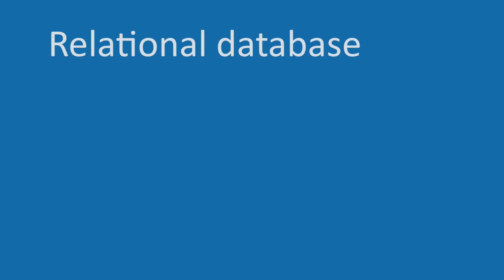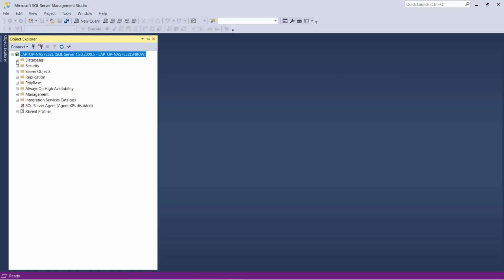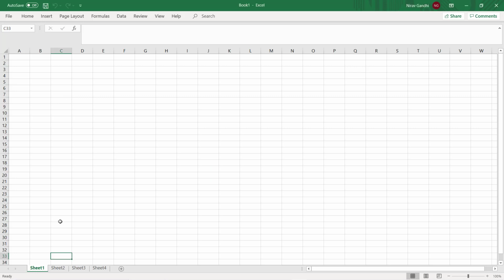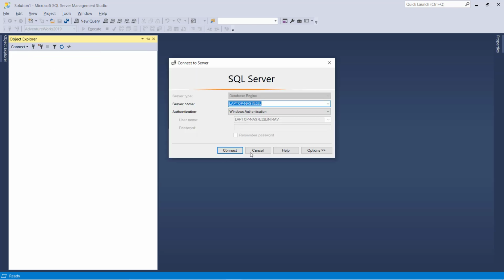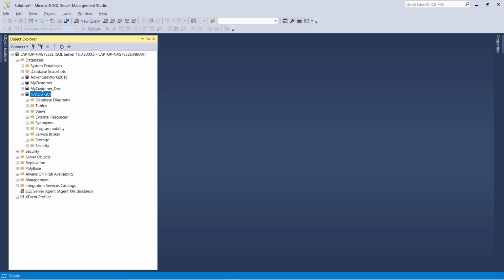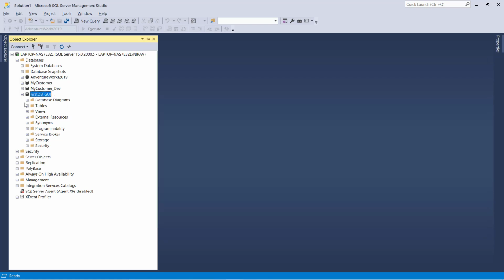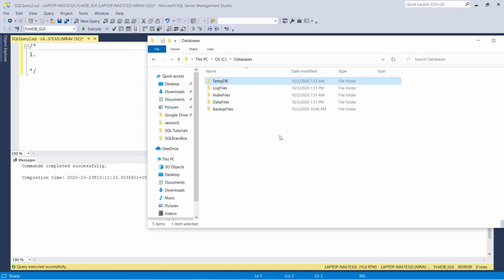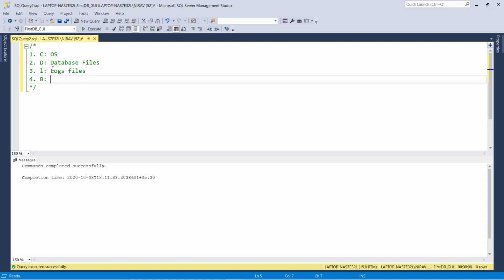🔥What is Database ? | Type of Databases |SQL Tutorial | Learn SQL | Day 3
In this video, I will provide the complete about the Database.